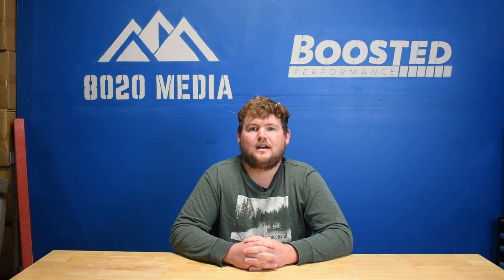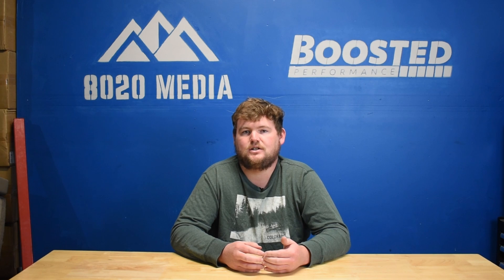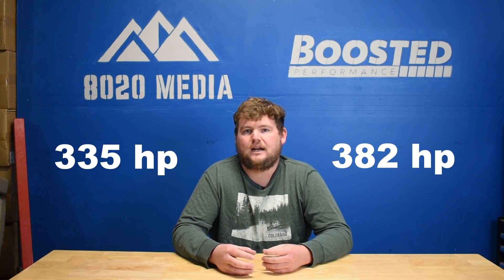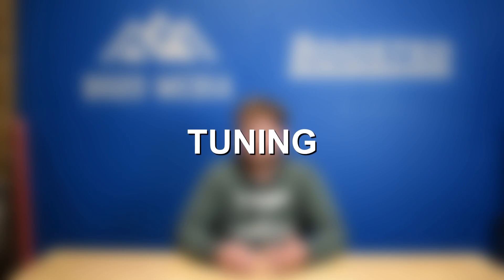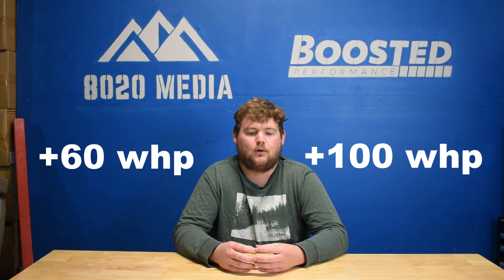How to Build a 500whp BMW B58!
We have curated an entire B58 mod course that goes in-depth on each of these mods + mods that can put your B58 at 750+ WHP! We've spent hundreds of hours researching, so you don't have to. All of your questions will be answered AND if not, you have direct access to us through our BMW Tuner's Community.

In today's video, Zach dives into the world of performance modifications for the powerful BMW B58 engine. If you are wanting to build a 500whp B58, you’re in the right place! This turbocharged inline-six is impressive out of the box, but with the right tweaks, it can reach new heights of power and efficiency. We'll walk you through the top performance modifications for your B58, covering everything from ECU tuning to fueling upgrades. Zach covers benefits, cost, and more to help you transform your BMW into the ultimate driving machine!

The article linked below, written by us, is a more in-depth guide on How to build a 500whp+ B58

8020 Automotive owns and operates a portfolio of content websites and eCommerce stores in the Automotive industry. We provide over a million monthly readers with high-quality automotive content, focused predominantly on technical and performance modification guides.
00:32 – BMW B58 Background
01:38 – Original B58 Power Output
01:49 – B58TU Power Output and Update Specifics
02:50 – B58TU2 Power Output and Update Specifics
04:11 – Best B58 Mod #1: Tuning
05:23 – Best B58 Mod #2: Intake
06:25 – Best B58 Mod #3: Downpipe
08:23 – Best B58 Mod #4: Fueling Mods (E85)
11:23 – Best B58 Mods Summary
12:01 – Original B58 Power Potential
12:22 – B58TU Power Potential
12:37 – B58TU2 Power Potential
13:33 – B58 Mod Guide Conclusion